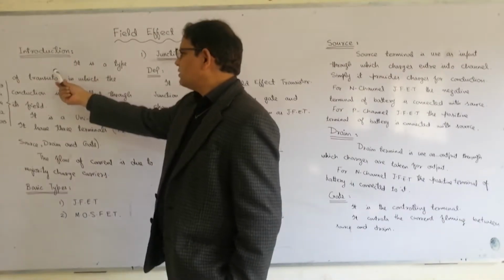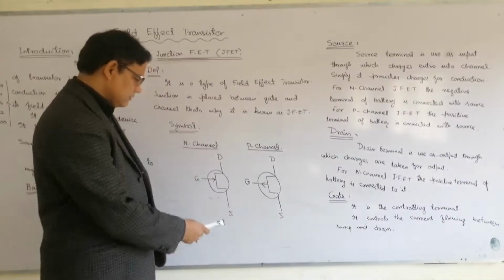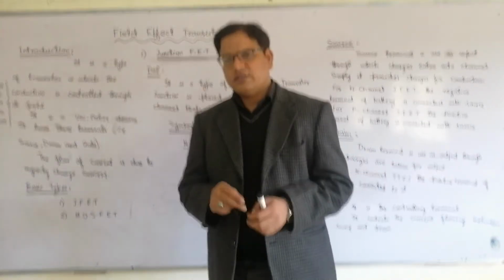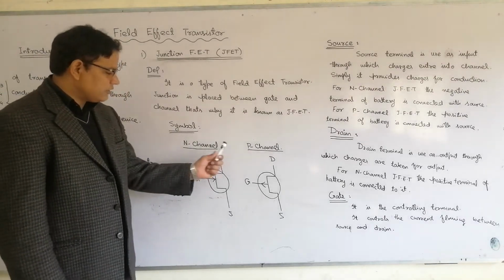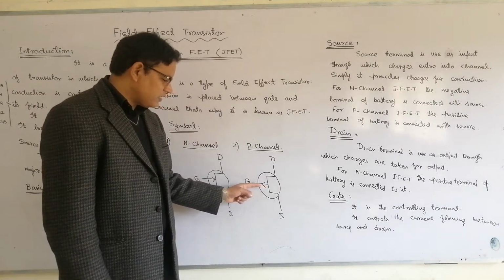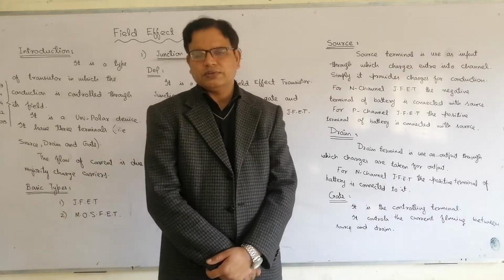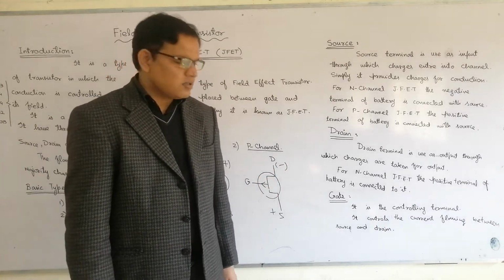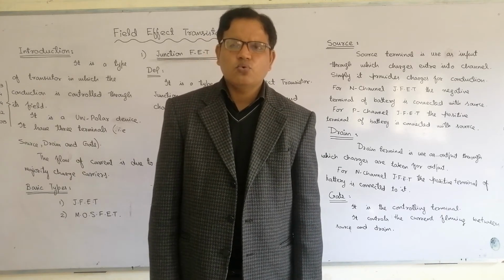(E.T - 263) Field Effect Transistors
Subject Title: Basic Electronics
Subject Code: E.T -263
Topic: Introduction to Field effect Transistor and its basic types
Class: Electrical 2nd year
Lecture No. 5.1 & 5.2